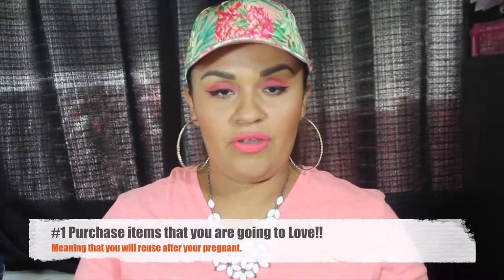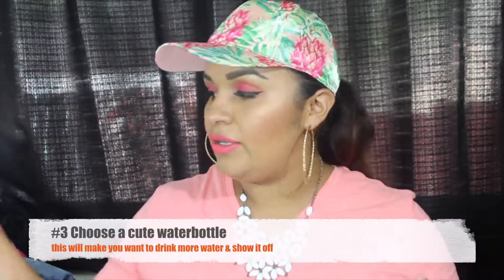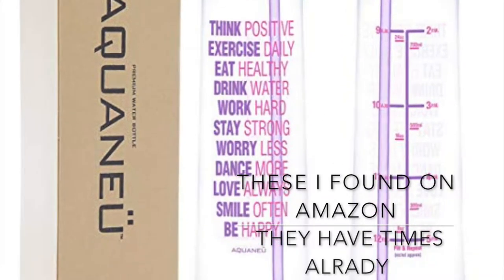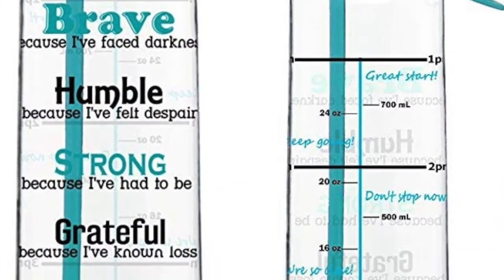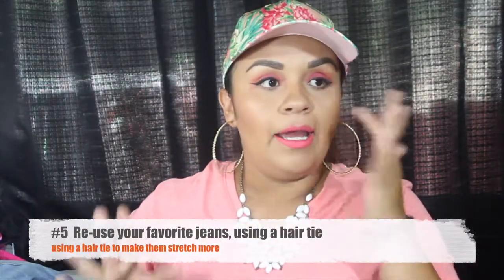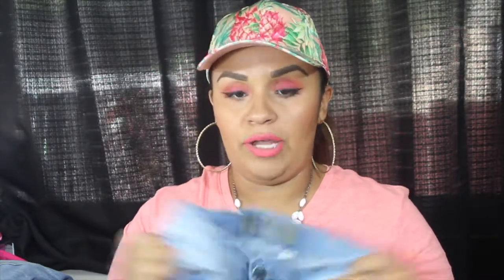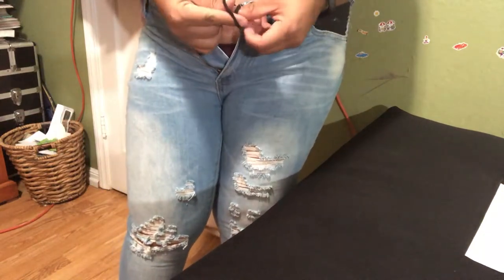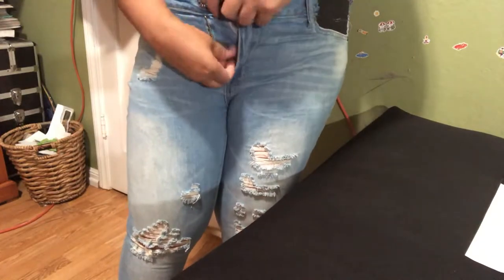Pregnancy Hacks Every Mom Should Know!!! Survival Tips!!!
We are the familia Mendoza, I am currently blogging and doing makeup!! I love my family & we are bit crazy!!  We hope you guys enjoy our Vlogs, that will be coming to you every Wednesday, and hope you show some love back!!!